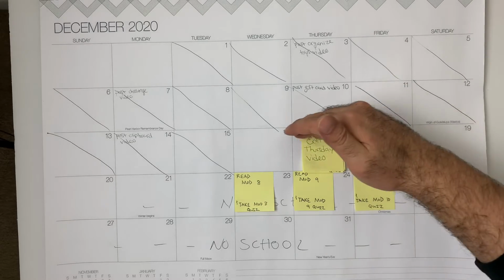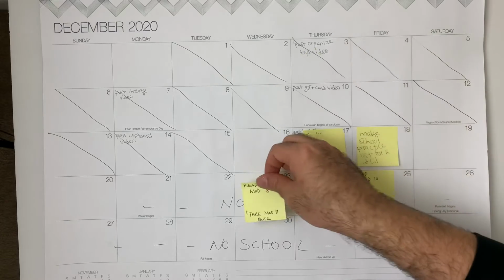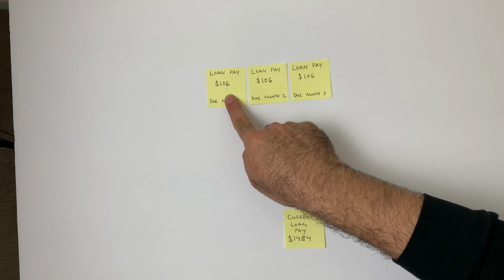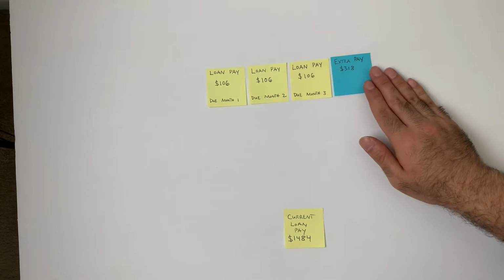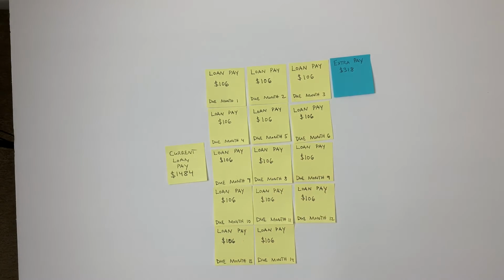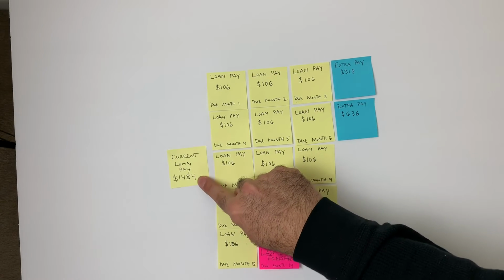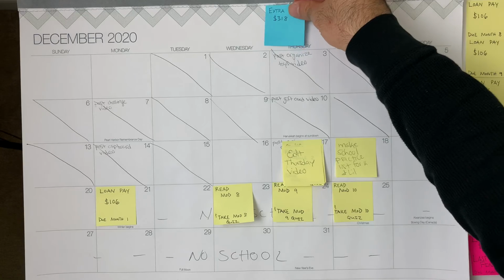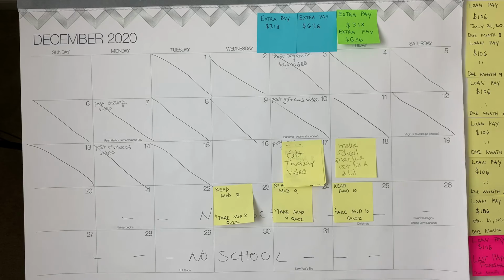TASK MANAGEMENT SYSTEM: PART 3 | ORGANIZE YOUR CALENDAR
In Part 3 of our task management system, Keala breaks down how to schedule your tasks a month to a year in advance using a calendar and post it system.

Get more information about how to break down your tasks from our Part 2 video:

•WELCOME•

Are you finding it hard to stay on top of things and basically adult especially during this year that makes utterly no sense?

So are we!

We’re Nicole and Keala, a wife and husband duo on a journey of figuring out how to be more organized and prepared in a creative way.

We’ll tackle home organization, productivity management, and our other creative pursuits like Nicole’s paintings and the million other things that Keala loves. Come along with us as we get organized and creative!